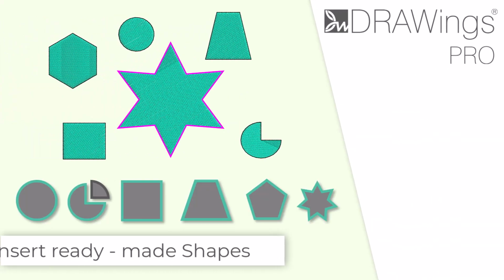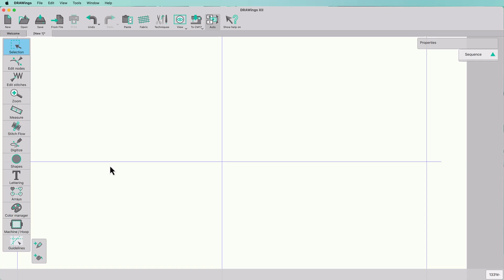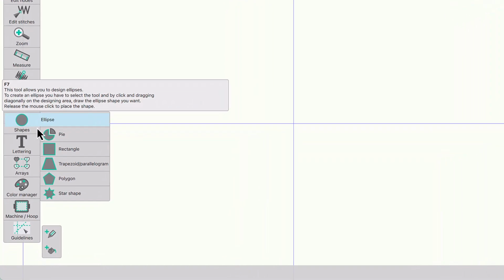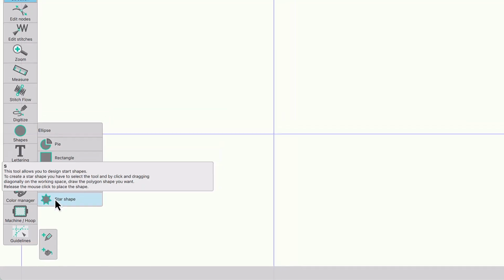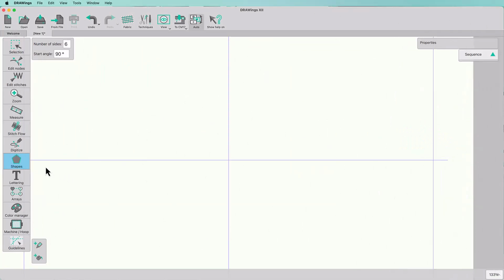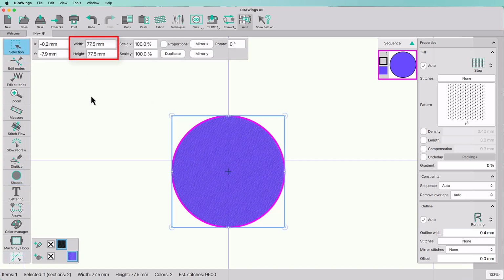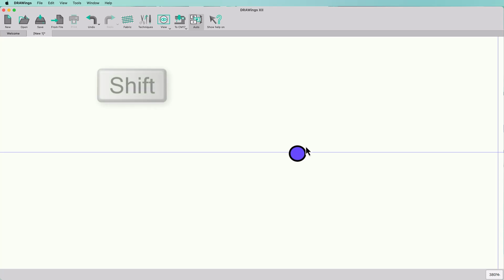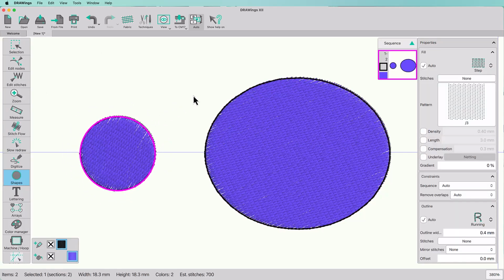How to Insert and Customize Ready-Made Shapes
This tutorial provides a comprehensive guide on using the ready-made Shape tools within our software. Learn how to locate, select, and insert various shapes including Ellipse, Pie, Rectangle, and Polygon directly from the Tools bar. We demonstrate the simple click-and-drag process to define the position and size of any shape, with a real-time preview to guide you.

Explore advanced techniques for precise shape creation and customization. This video covers how to adjust shape properties, such as the start and stop angles for a Pie shape, both before and after placement. We also detail essential keyboard shortcuts, such as holding the Ctrl key to maintain aspect ratio for perfect circles, the Alt key for grid snapping, and the Shift key to draw shapes from the center outwards. Master these tools and shortcuts to improve your workflow and create accurate designs with ease.

YouTube Chapters
0:00 - Accessing the Shape Tools
0:53 - How to Insert and Finalize a Shape
1:33 - Customizing Shape Options
2:09 - Using Keyboard Shortcuts for Precision (Ctrl, Alt, Shift)
3:16 - How to Combine Keyboard Shortcuts